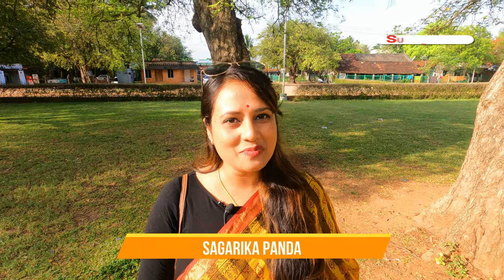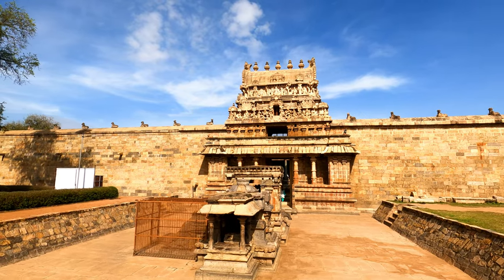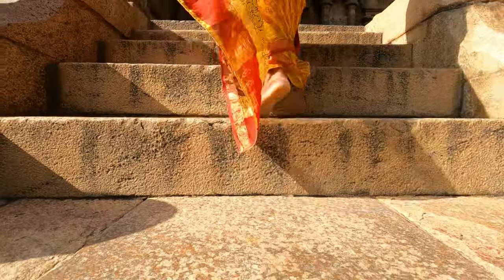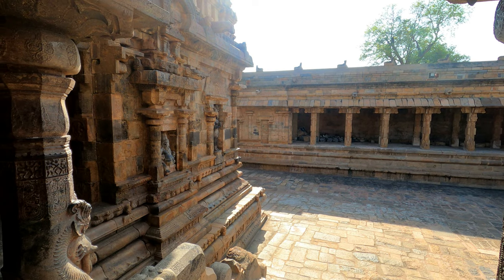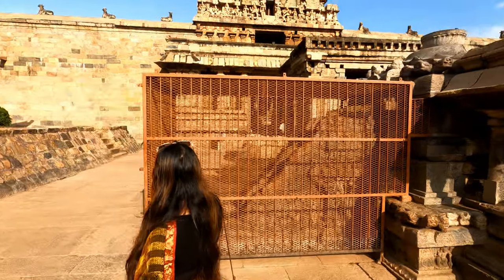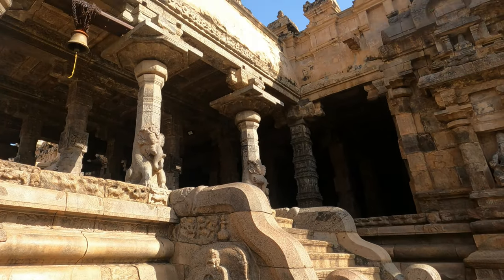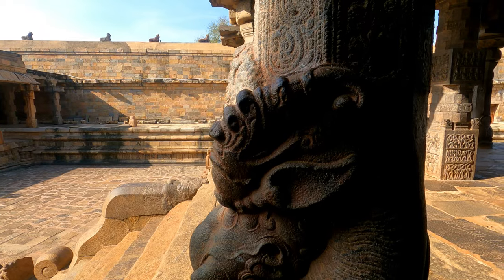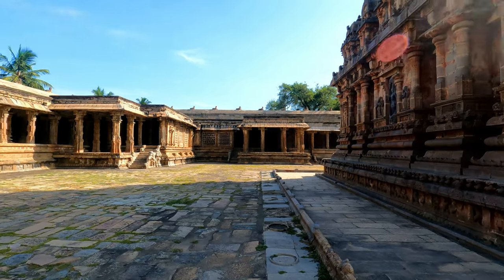DARASURAM | Airavatesvara Temple (Ep-3)UNESCO World Heritage Site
DARASURAM town is known for the Airavateswara temple constructed by the Rajaraja Chola II in the 12th century CE. This temple is a recognised UNESCO World Heritage monument.
Airavatesvara Temple is a Hindu temple of Dravidian architecture located in the town of Darasuram, near Kumbakonam, Thanjavur, Tamil Nadu.This temple is referred as one of the Great Living Chola Temple.
Lord Shiva is worshipped here inside the main temple.
Do watch the complete vlog to know more interesting facts about this temple.
🎬Video edited by me on Wondershare Filmora 11.
Your support can motivate me to travel more and take you guys along on a virtual tour through my vlogs.
My Filming Gear:
• OnePlus 7T